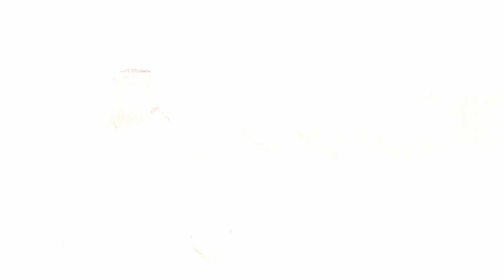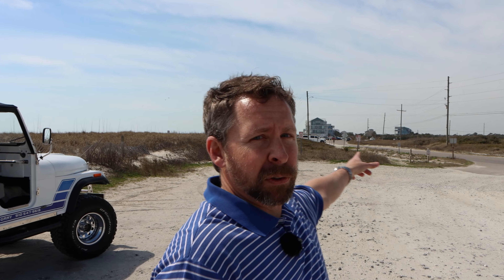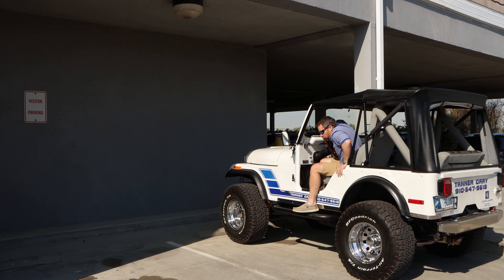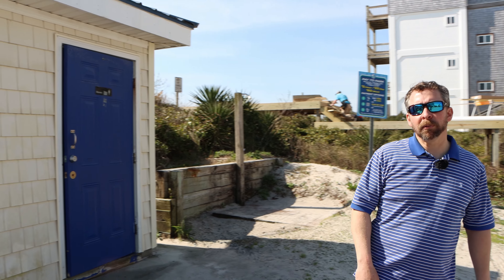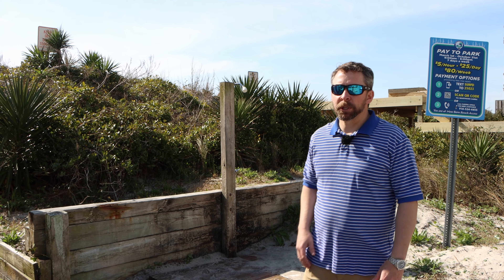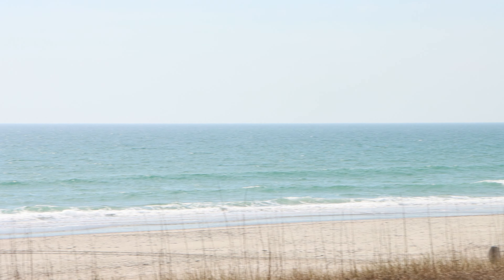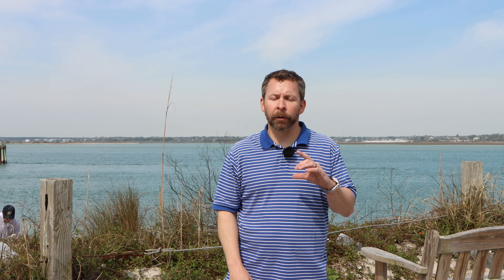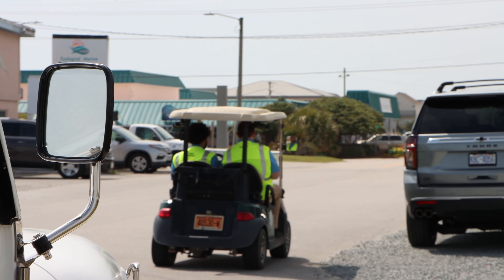How does parking work on Topsail Island, NC?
How does parking work on Topsail Island, NC?  This video is dedicated to all your parking questions on Topsail Island.  There are 3 main towns on the island - North Topsail, Surf City and Topsail Beach.  Each area handles parking in a different way.  Here's everything you need to know about parking on Topsail!

My name is Tanner Gray, aka, Topsail Tanner. I am a local Real Estate Agent with 1st Class Real Estate Coastal Choice.  I've been a real estate professional for 17 years at this point, so I can help you navigate the local real estate market in the Topsail area, talk to you about housing trends in Southeastern North Carolina and more!  Coastal North Carolina is my specialty, and I'd love to share whatever I can.

Or if there is something in the area you really want to see, let me know, and I'll see if I can incorporate it into one of my upcoming videos!

Tanner Gray
1st Class Real Estate Coastal Choice